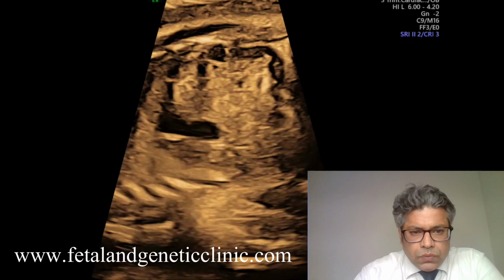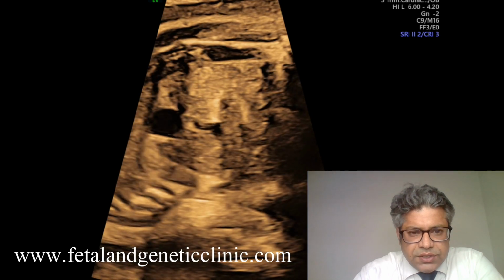Antenatal Loss of CorticoMedullary differentiation in Kidneys & Predicting Postnatal Outcome